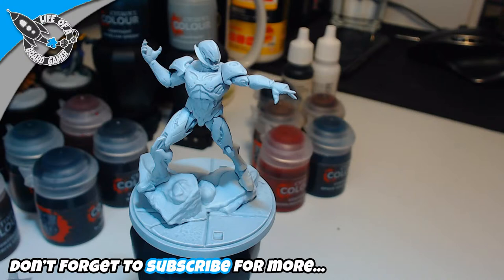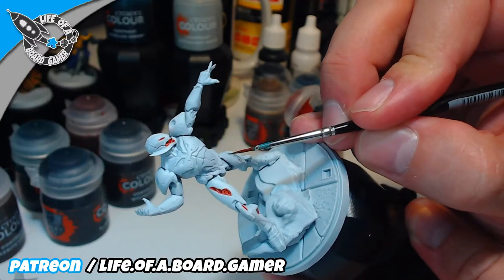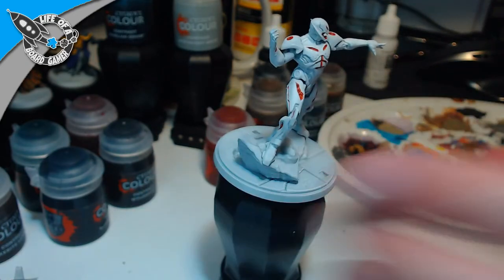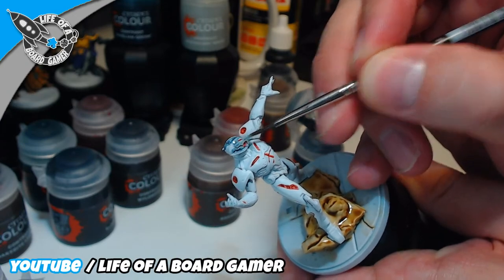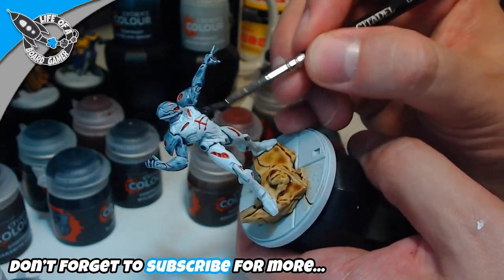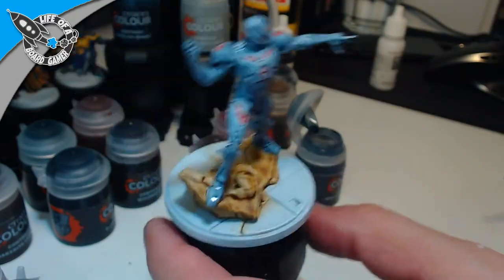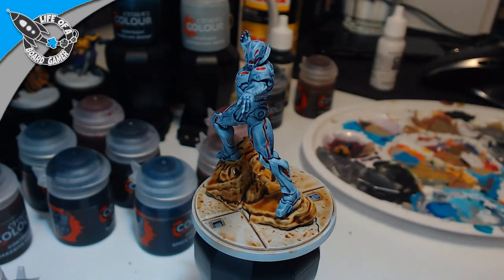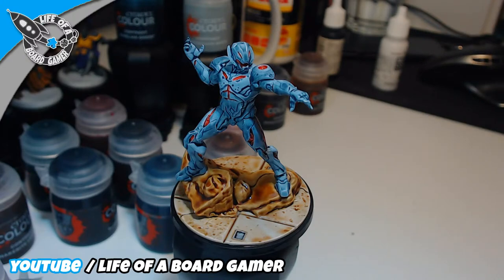How To Paint | MARVEL: CRISIS PROTOCOL - ULTRON | Atomic Mass Games